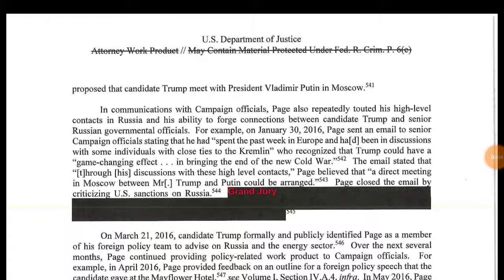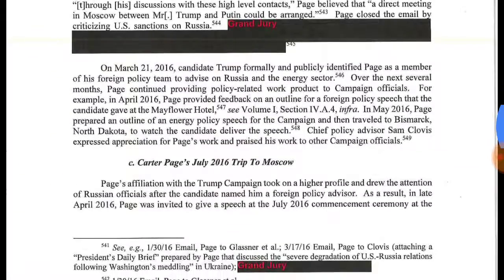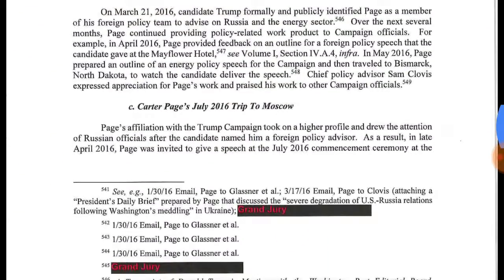MUELLER REPORT Page 98 - Dtmp Drama Alert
FREE GIVE AWAY ON MY FACEBOOK PAGE

Hollywood Drama, Wrestling Drama,Fast Reviews, And Family Life On My Youtube Channel

* Danny Parker
20 West Blue Bird Lane
Leasburg, Missouri
65535

***Facebook Page - FREE Giveaways, Jewelry Sells, Sports Card Sells, Live Videos, And Family Pictures

Thanks